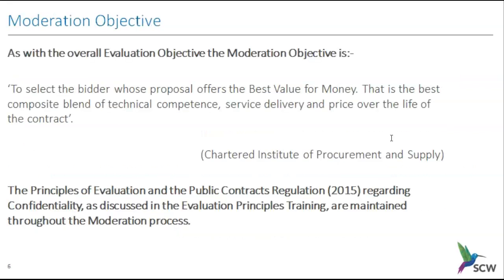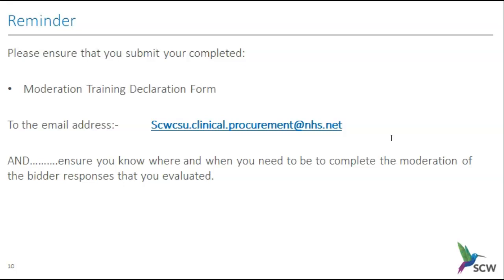Moderation Training Video